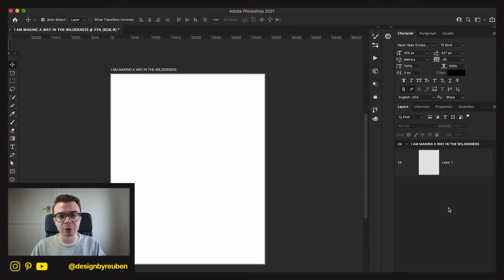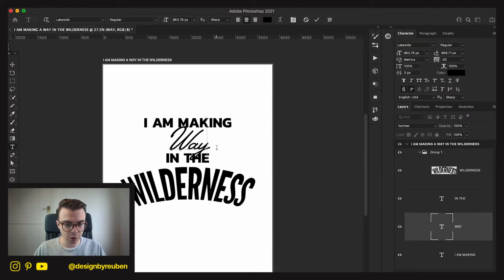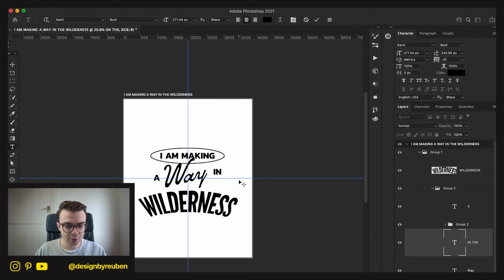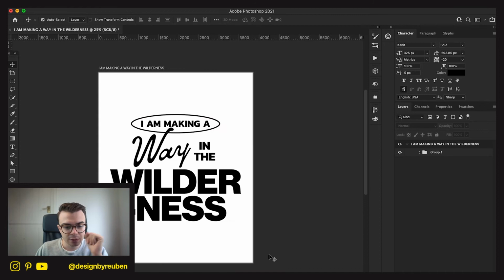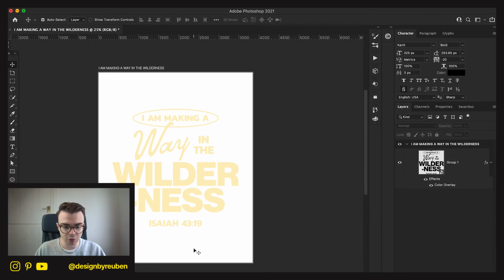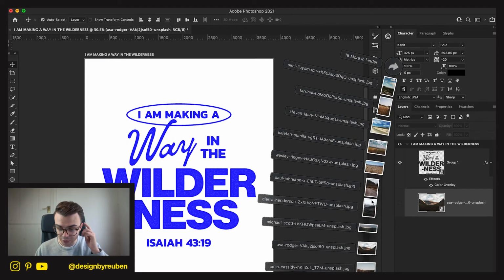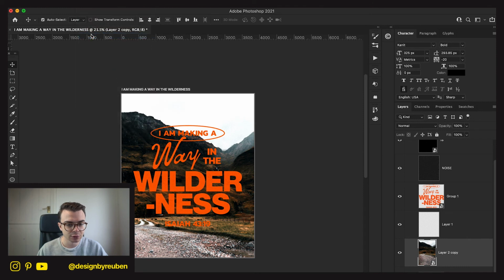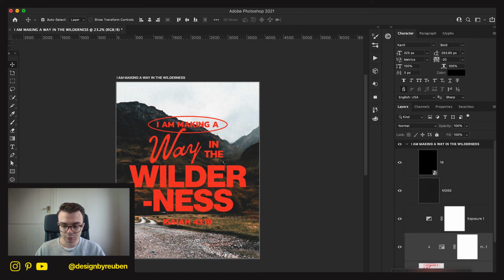Photoshop Therapy (Real Time Graphic Design) Ep.7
Nothing fancy here, just nearly an hour of hanging with Reuben while he designs an Instagram post. Video edited with some lofi tunes so kick your feet up and unwind with this Photoshop therapy 😎